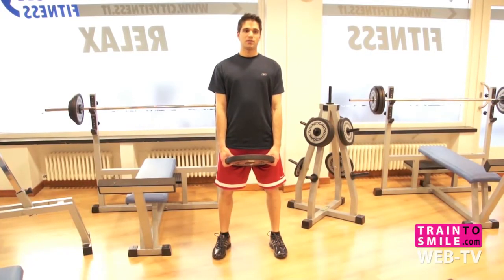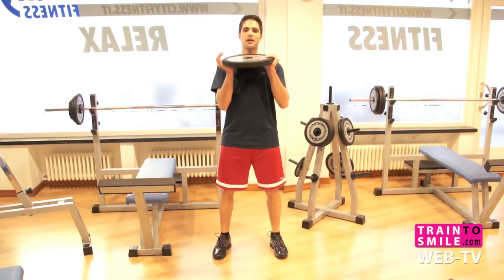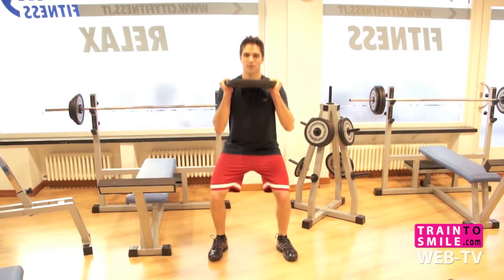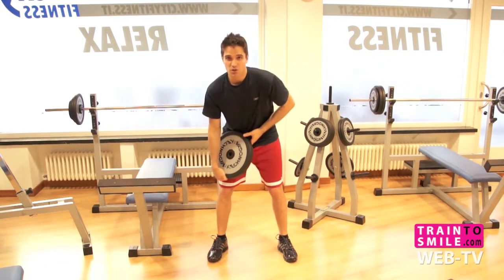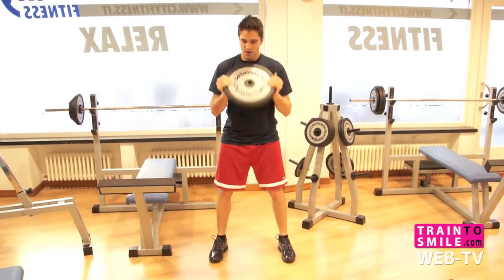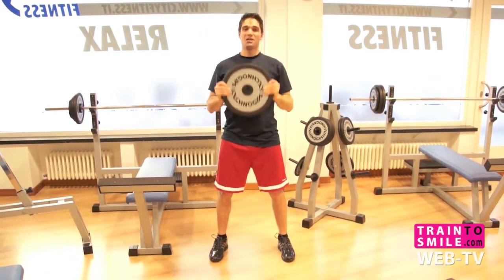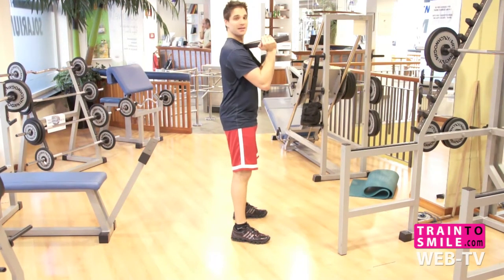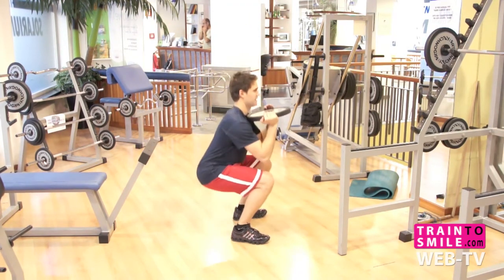SQUAT with plate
Squat is the king of exercise, do it with or without barbell, in many different ways to build your body and strength up to excellence!

EAT WELL TRAIN HARD and SMILE